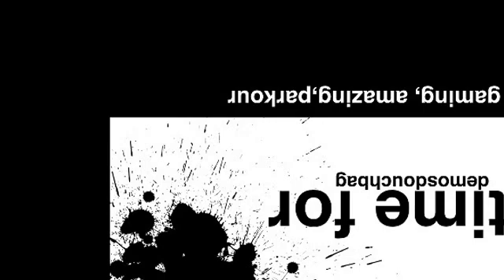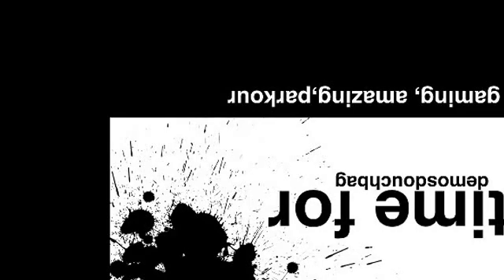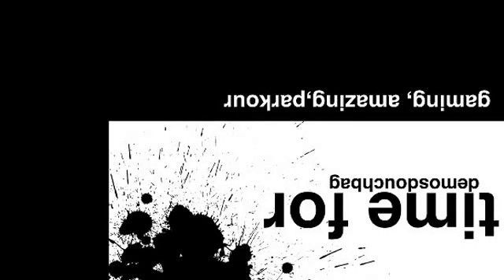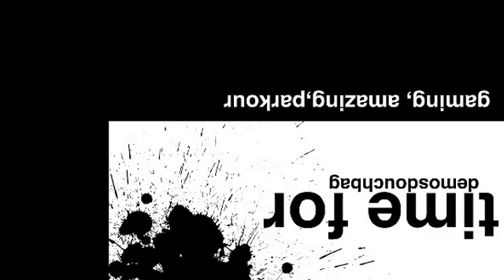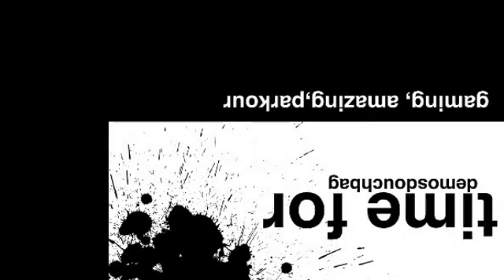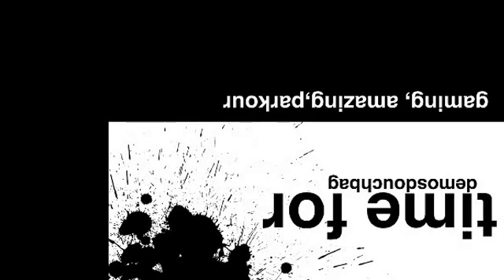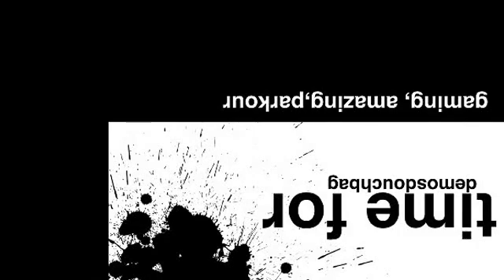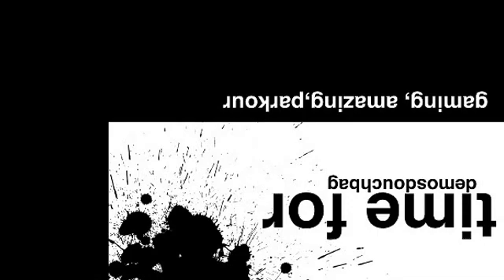How to root kindle fire hd without computer (easy)